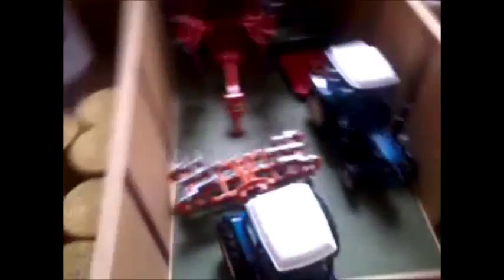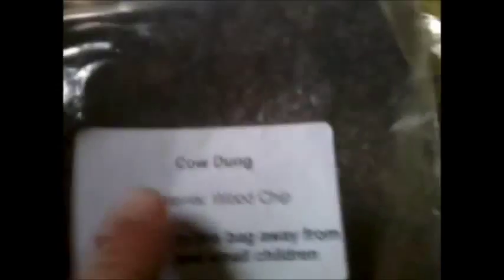my brushwood shed (video response to Tractorman1996)